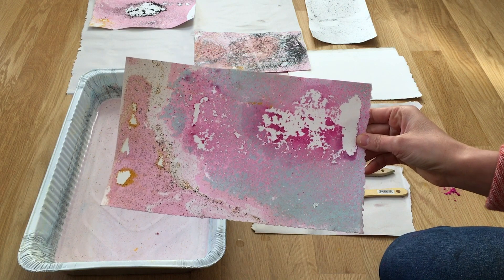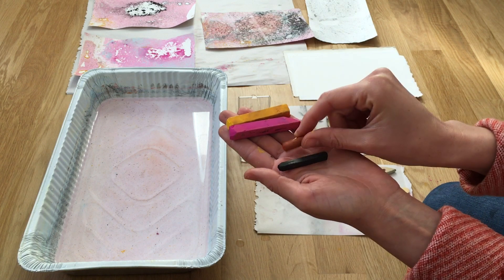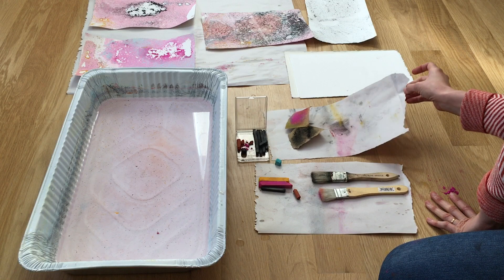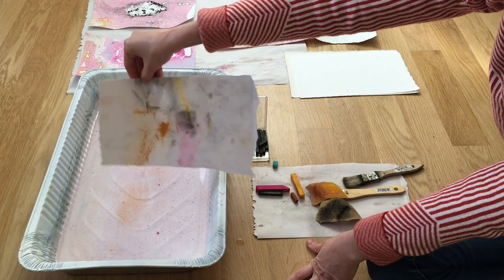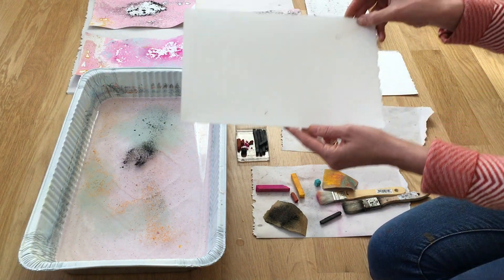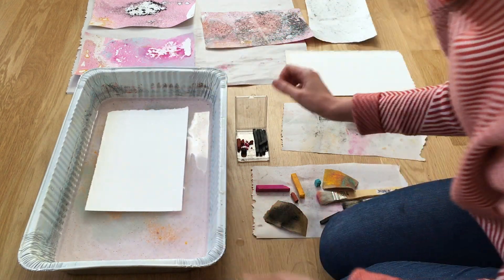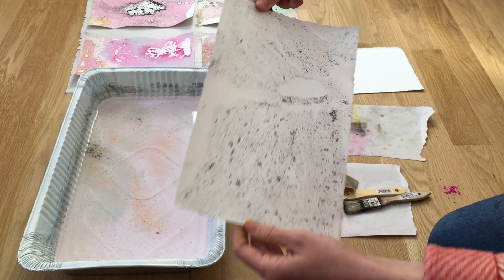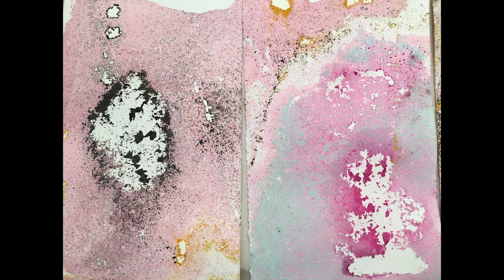FWM @ HOME | Parsemage Prints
Create dreamy printed papers inspired by an experimental surrealist technique using water, paper, and pigment dust. Narrated by Ash Limés Castellana. Edited by Carlos Avendaño.

FWM has a long history of challenging our Artists-in-Residence and staff to use innovative materials, methods, and art-making practices. During this time of home quarantine, FWM has considered the challenges art teachers and caregivers face and offers the Quarantine Prints series as an opportunity to explore and expand ideas of art making. Each exercise can be adjusted to suit the age and abilities of your students and/or family members. Use these projects to imagine new materials, tools, and possibilities in this time of uncertainty and resourceful living. Learn more about the series and other FWM @ Home initiatives

Instructions for Parsemage Prints
 • Rub charcoal or pastel onto paper and collect the accumulated dust (you can use spices if you don’t have pastel or charcoal).
• Fill a baking sheet or bin with an inch or so of water.
• Sprinkle charcoal, pastel or spice powder onto the surface of the water.
• Pull a clean piece of paper across the surface to create a dust print.
• Repeat again and again.
• When your prints dry, use the abstract dust pictures to inspire your own image.

Safety is important to us. We recommend adult supervision for children and those needing assistance. Please use your art tools responsibly!